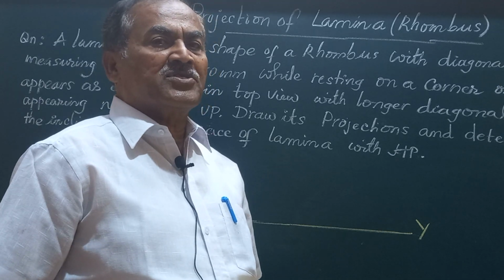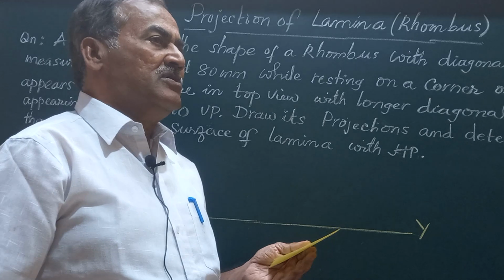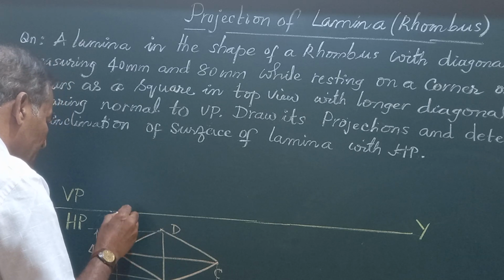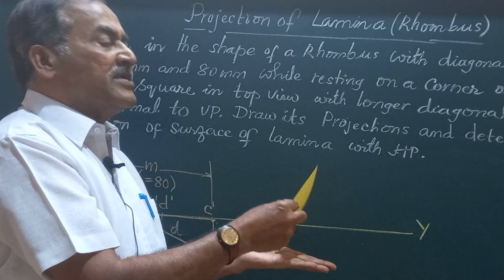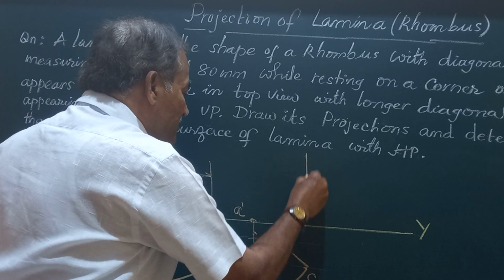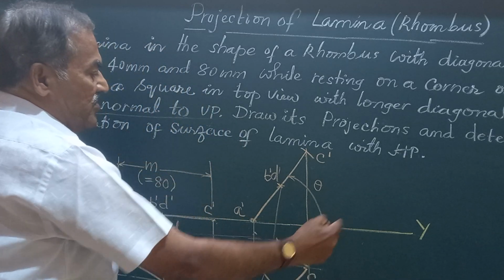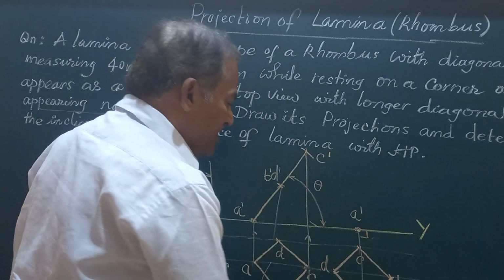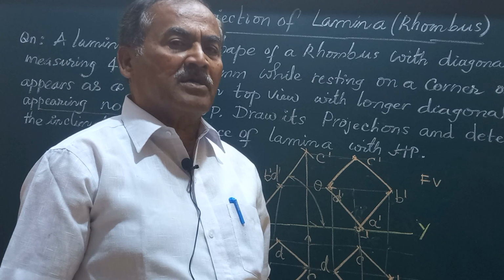Engineering Drawing/ Projection of a Rhombus